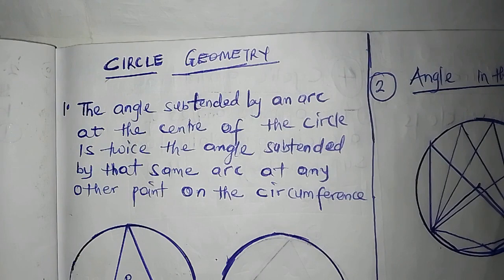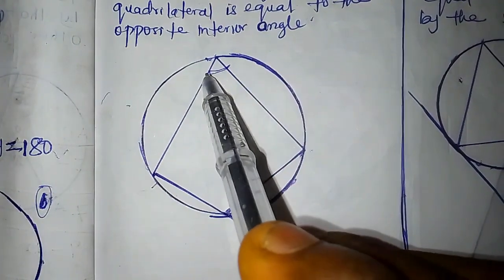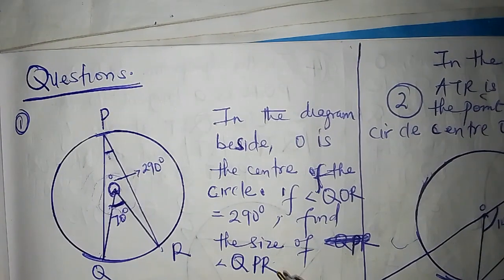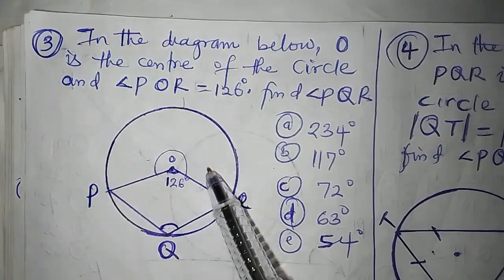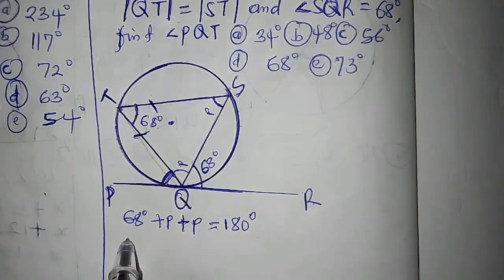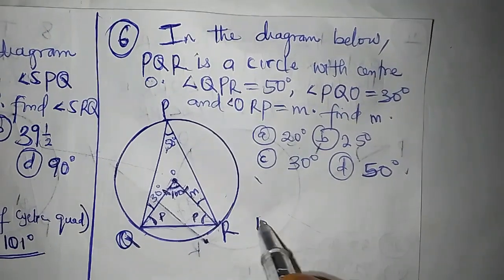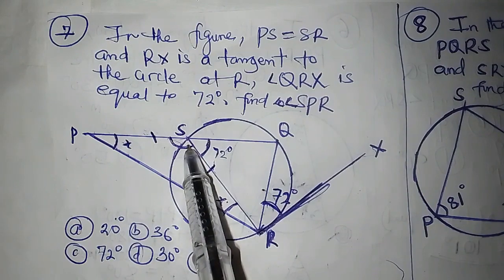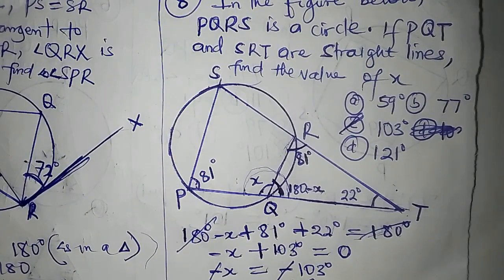Circle Geometry - Full Video